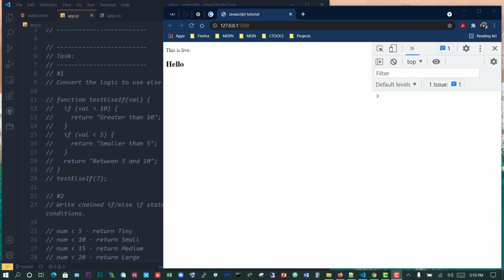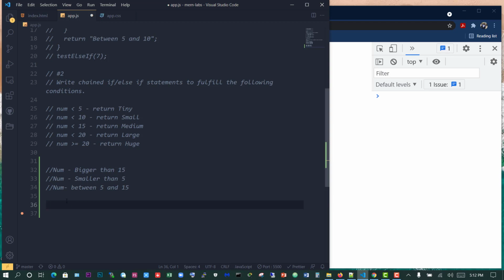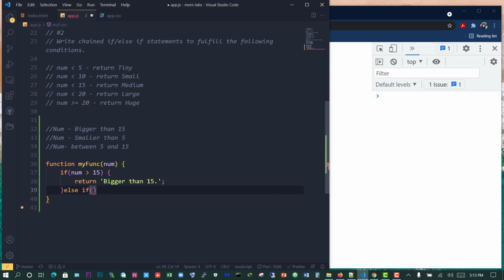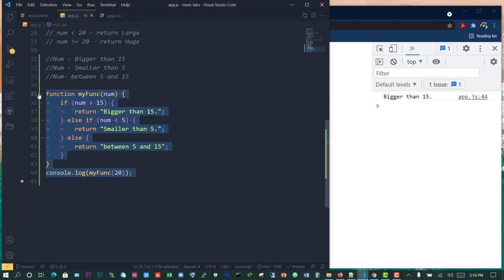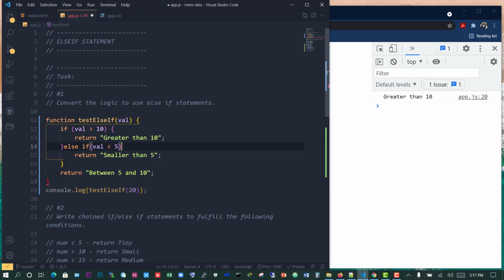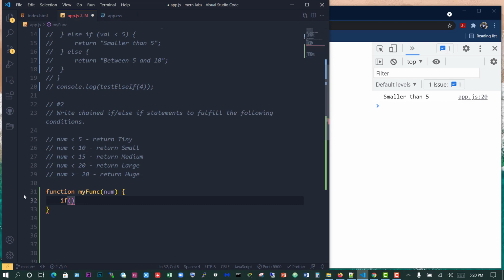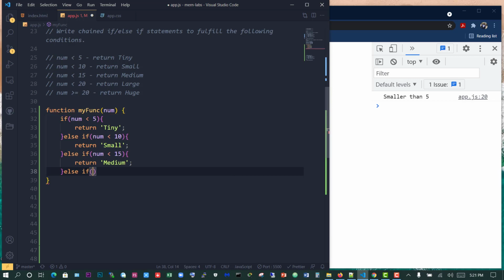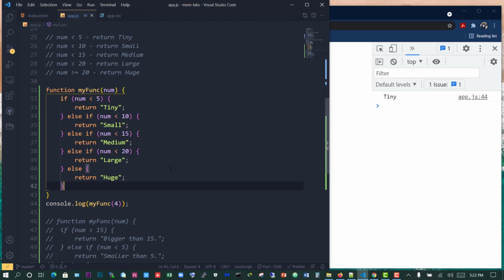026-ELSEIF STATEMENT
026-ELSEIF STATEMENT